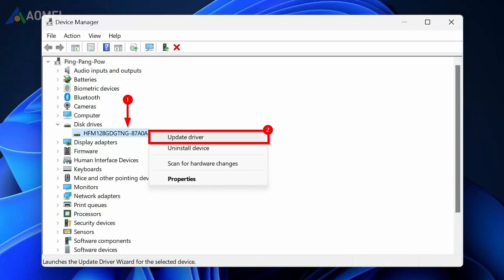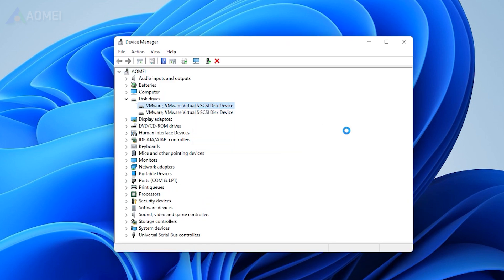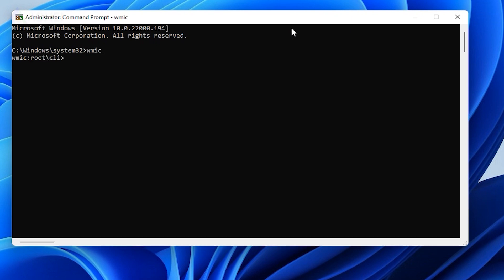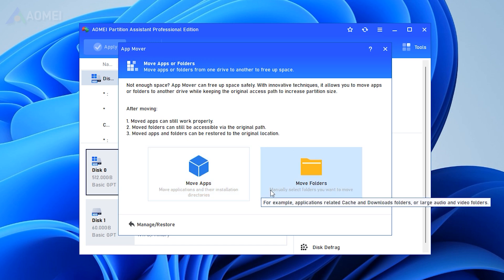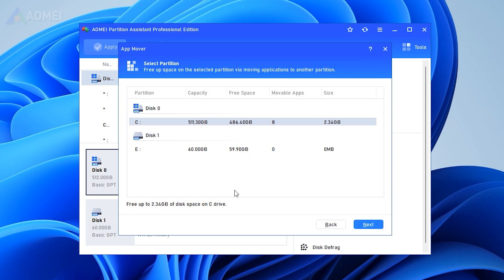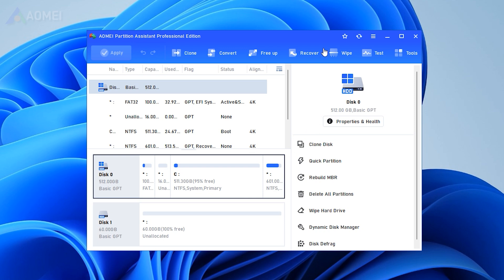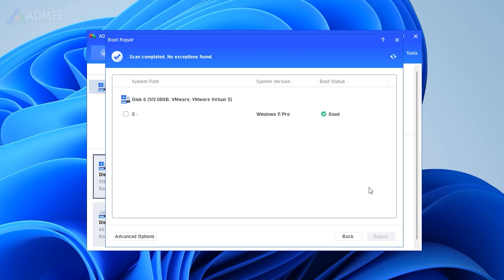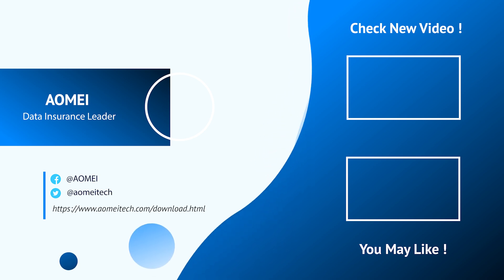PC Randomly Freezes? Fix it in 6 Easy Ways!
This is a comprehensive guide about fixing PC randomly freezes issue. You will know why does your PC randomly freeze and how to fix it easily and in 6 ways.

✅ 【Detail】
Fix 1. Update driver
Incompatible drivers or hardware are among the most common reasons for random computer crashes and freezes. Press Win+R to open the Run dialog box. Type devmgmt.msc and press Enter to access the Device Manager. Find Disk drives, right-click on each drive, and choose Update driver from the menu.

Fix 2. Increase RAM
Insufficient system resources, such as low RAM, can cause your computer to freeze randomly. You can consider purchase a suitable RAM for your computer. Type cmd in the search box, and press Enter. Type wmic and hit Enter. Then input memorychip and press Enter. In the window, you can view information about your memory, such as speed, capacity, interface.

Fix 3. Free up disk space
This tool allows you to move these programs to another drive with more space, all without losing any data.
1. In the main interface, click Free up on the top panel, then select App Mover.
2. Here, click App Mover to move applications. Or, you can also move folders to a different drive if you need.
3. Then, select the drive where the applications you want to move located and click Next.
4. Choose apps and select the destination drive, then click Move.
5. Finally, click OK to begin the process.

Fix 4. Perform boot repair
Corrupted or missing Boot Configuration Data (BCD) or Master Boot Record (MBR) files, which are essential for the system's boot process.
1. In the Main Tab, click the Recover tab and select Boot Repair.
2. The Boot Repair tool will pop up. Please click Next to start the system’s boot entries scan process.
3. After the process is completed, it will display the scan result: system paths, system versions, and boot status. And, all repairable boot entries will be available to select.
4. Select one/multiple repairable boot entries you want to repair and click the Repair button to start the boot repair.

pc randomly freezes, computer randomly froze, pc freezes randomly, computer freezes randomly, why does my pc randomly freeze